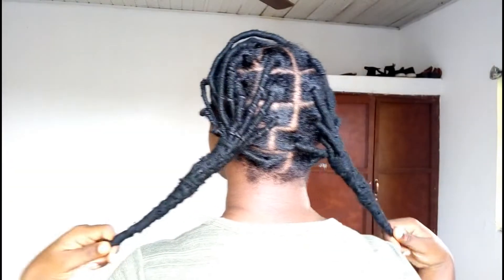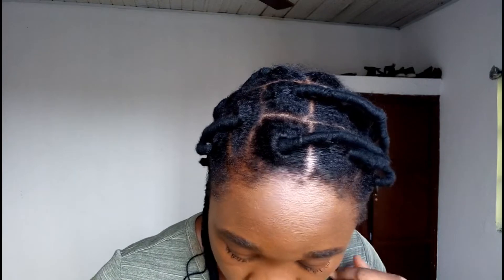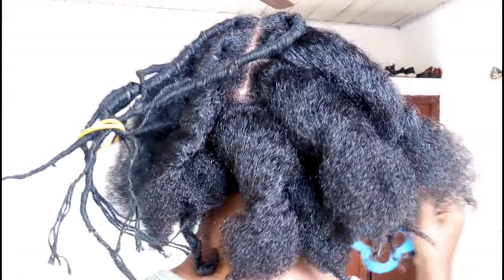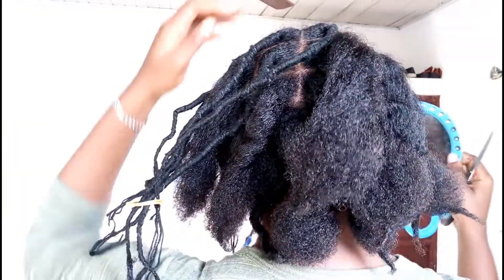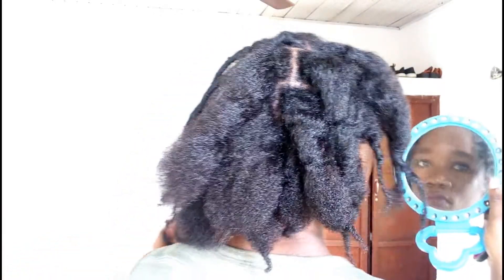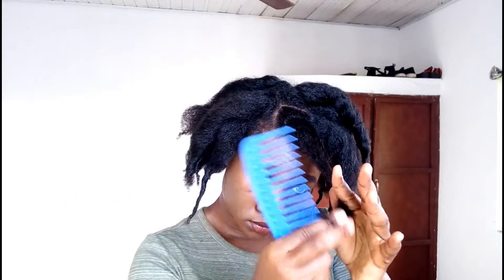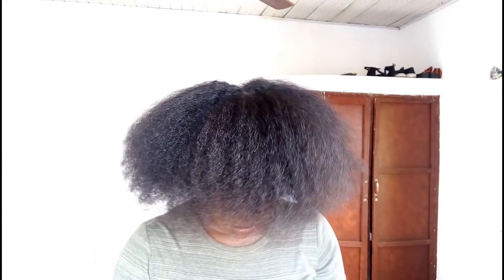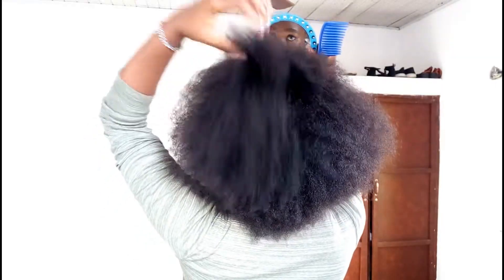This Technique For African Threading is Cancelled!!!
This video shows the sad aftermath of the African threading I uploaded previously using yarn (wool) instead of regular thread.

For this hairstyle, I used:
- Yarn or baby wool
- Combs
- oil or your hair cream

A few helpful tips include:
- work on well moisturized hair,
- be sure to hold your sections firmly but not too tightly to prevent discomfort.